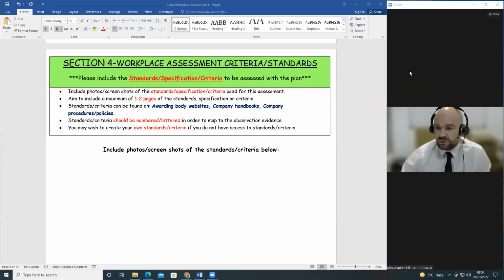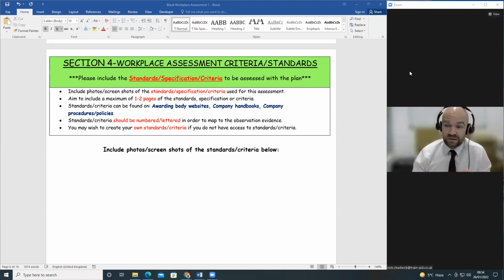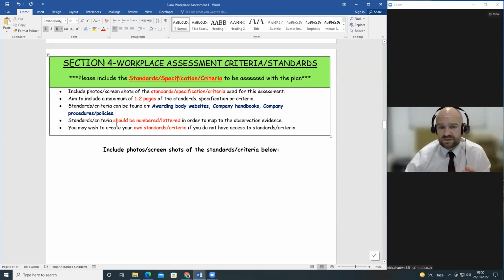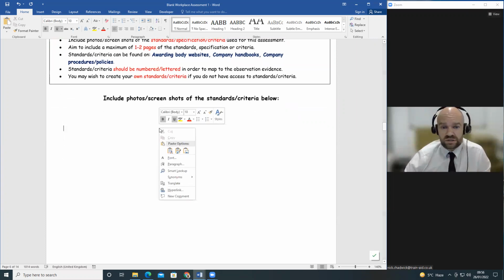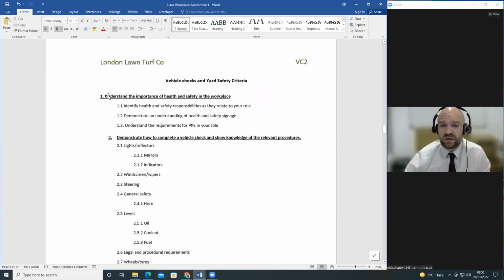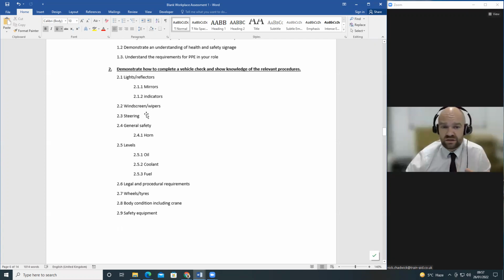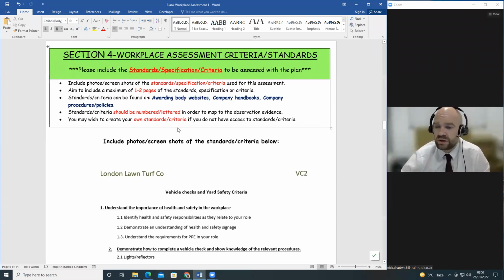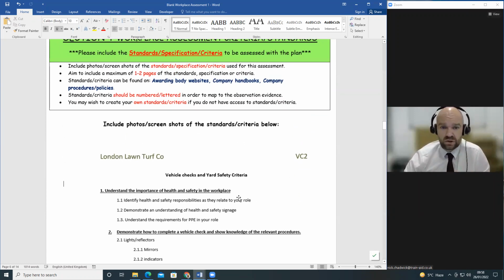Section 4 Assessment Criteria